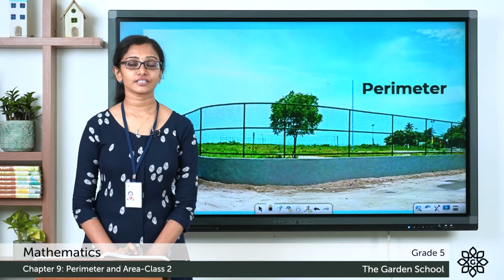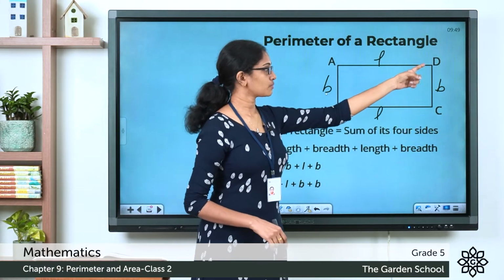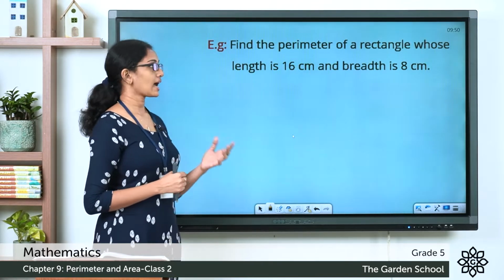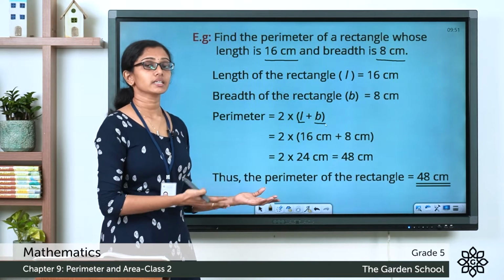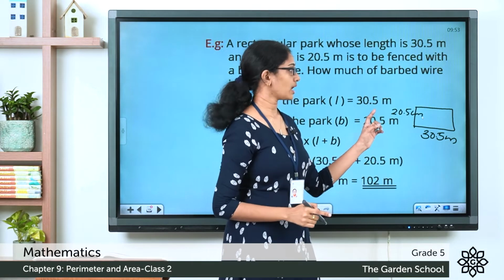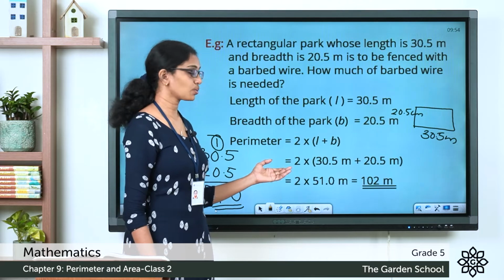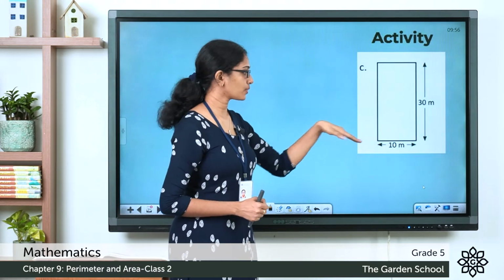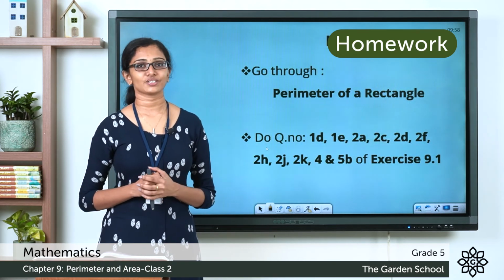Grade 5 Mathematics Chapter 9 Class 2 Perimeter of a Rectangle